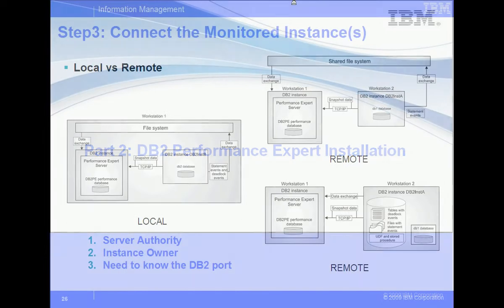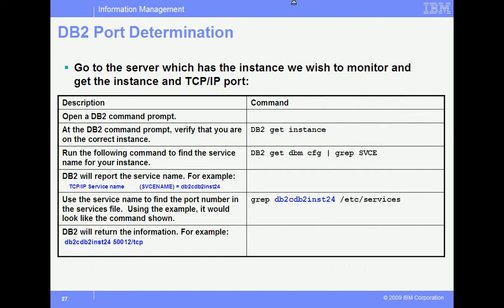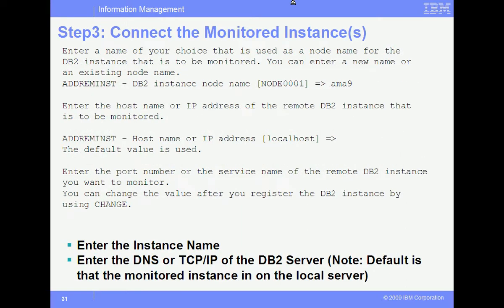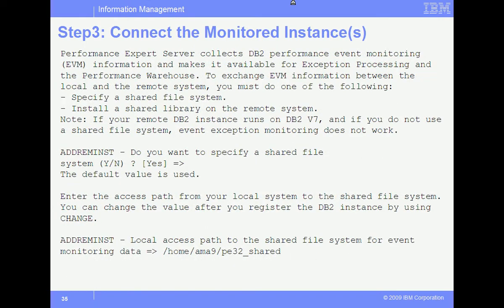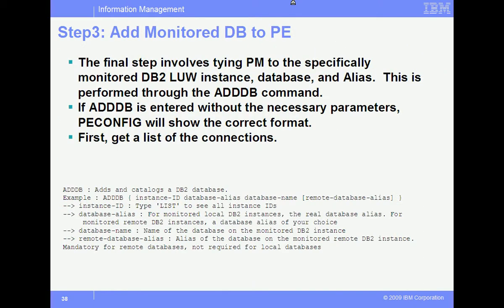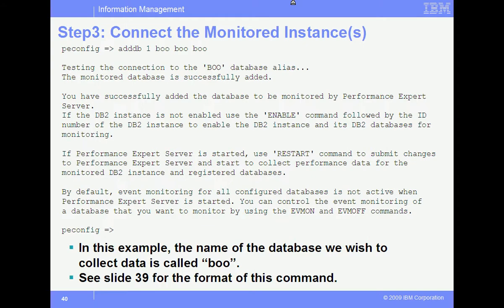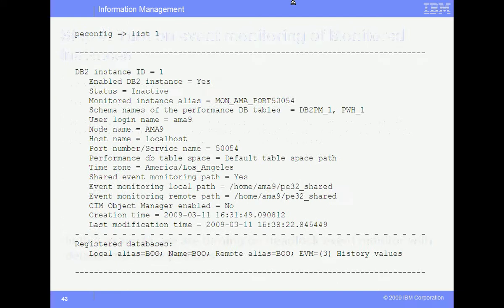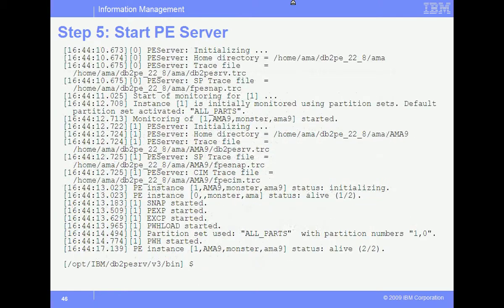Installing IBM DB2 Performance Expert on Linux/Unix - Part 2 of 2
Jeff Sullivan guides you through the installation of IBM DB2 Performance Expert on a Linux/Unix environment. Part 2 of 2.